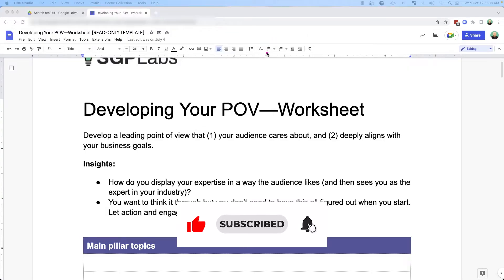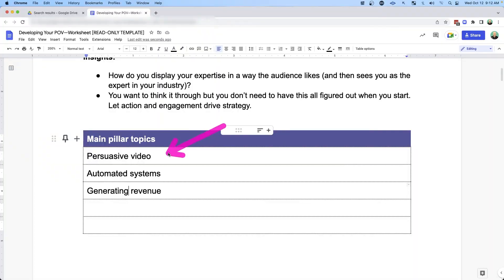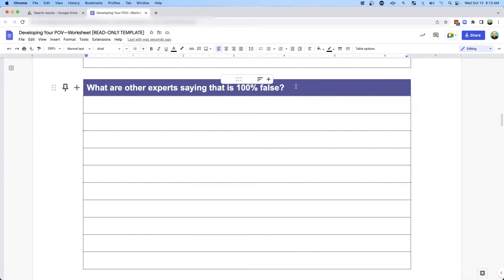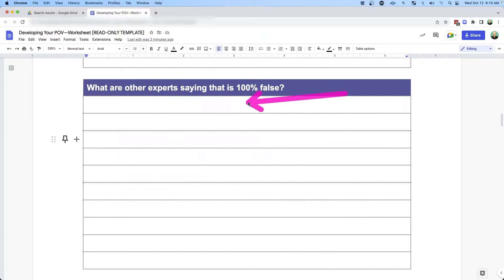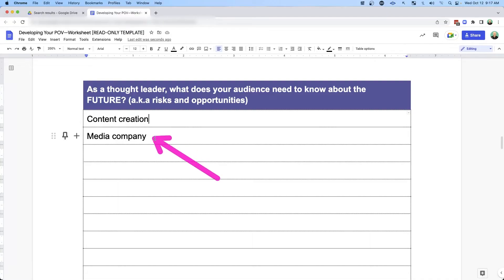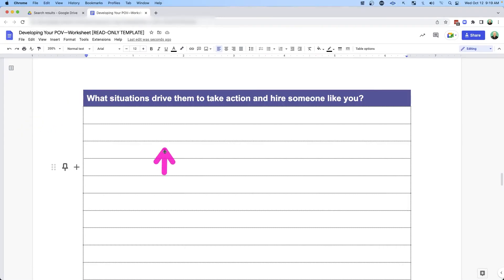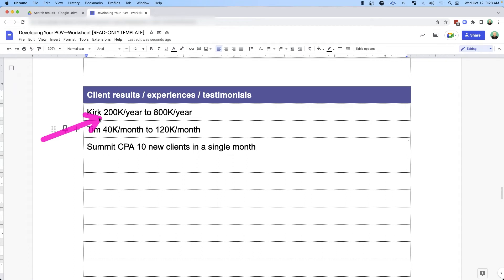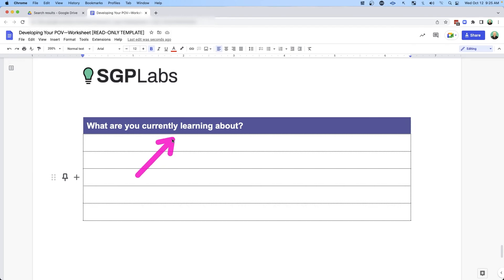How To Develop A SYSTEM To Generate ENDLESS Content Ideas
Want to learn how to develop a system to generate endless content ideas?

In this video I’ll be covering:

✅ How to develop a POV
✅ Your content pillars
✅ The strategy behind it all